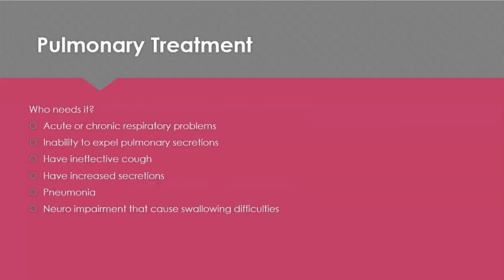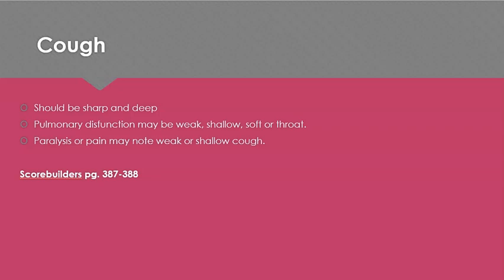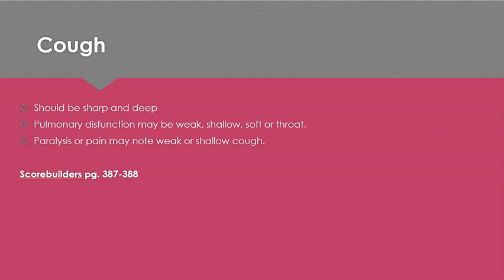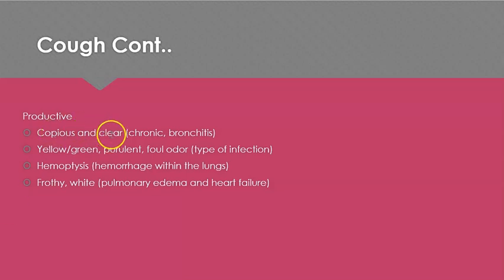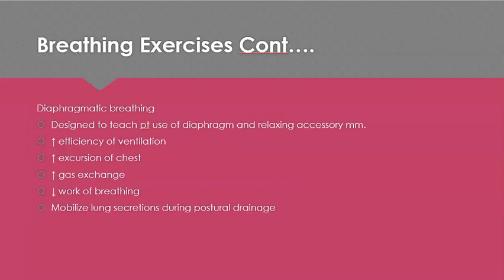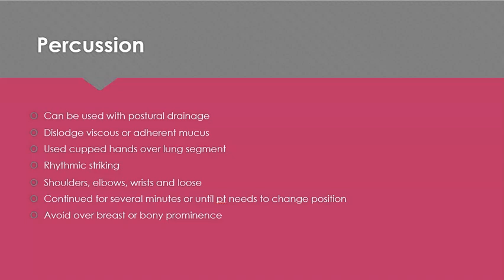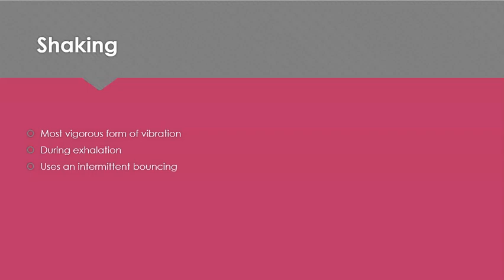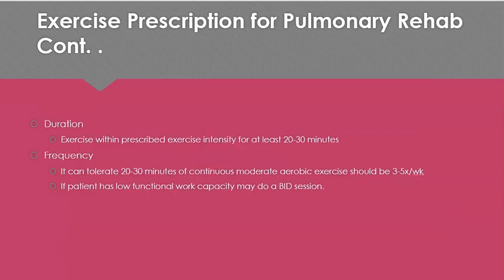Pulmonary Rehab Treatment Recorded